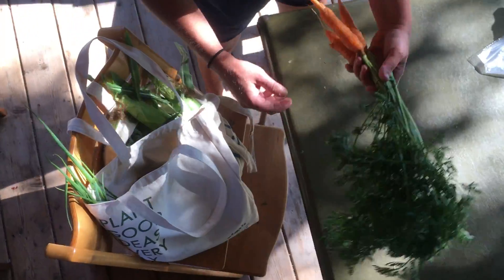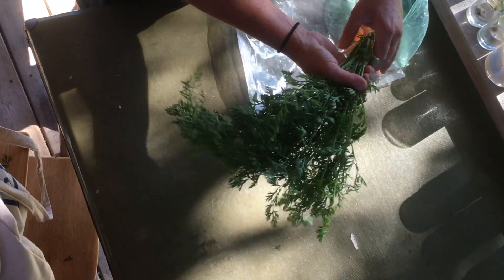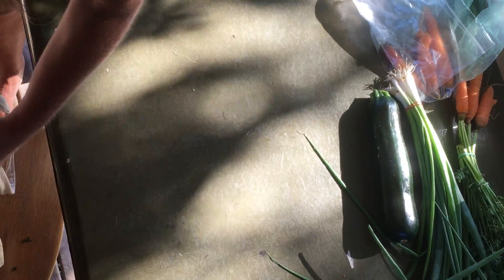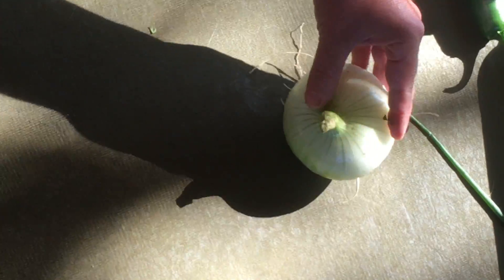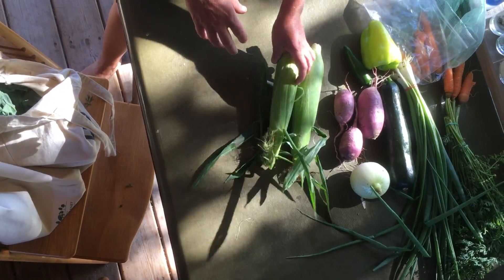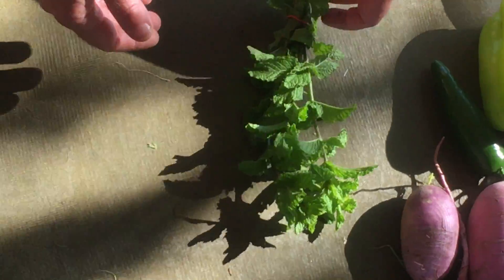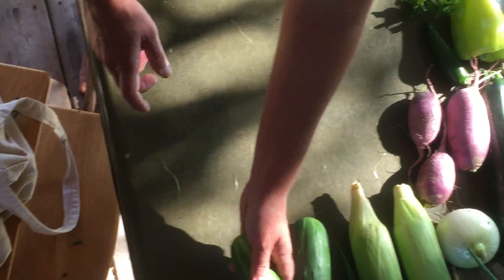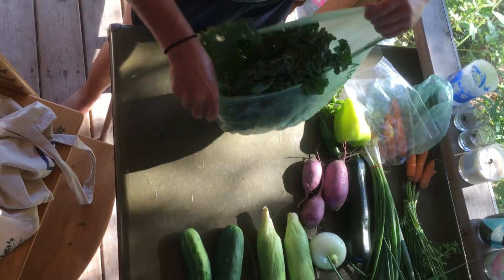Unpacking the Box- Week 6